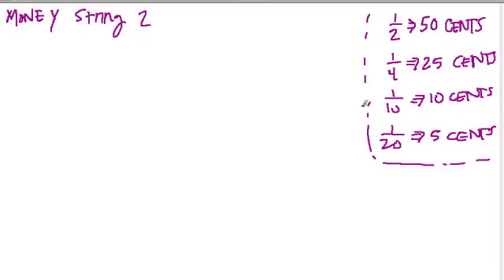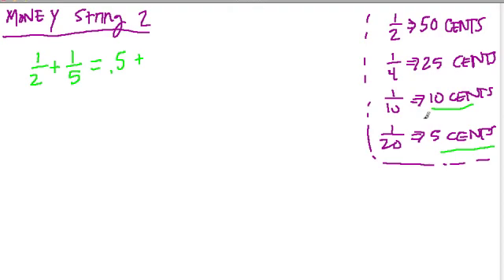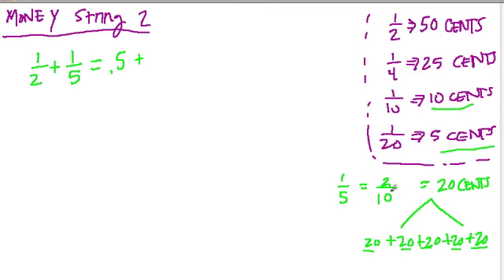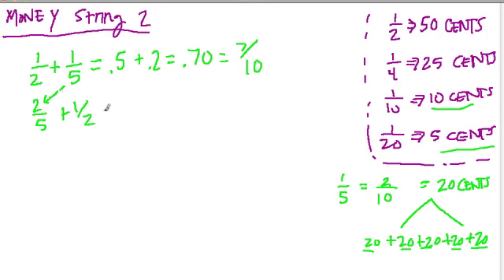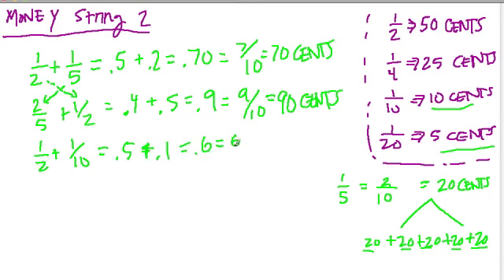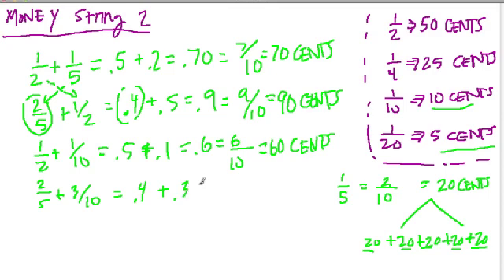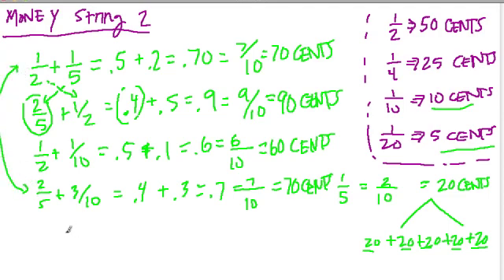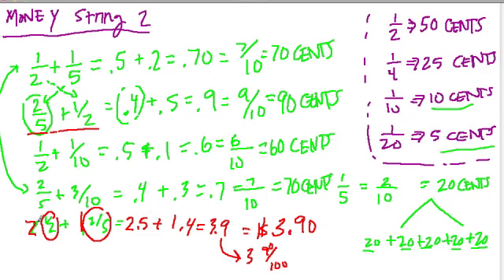Using Money to Solve Fractions string 2